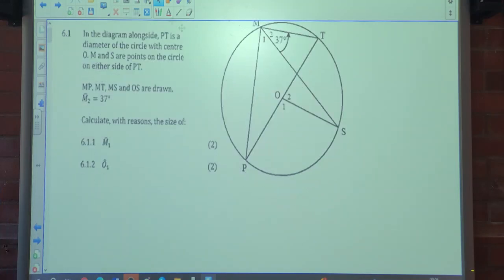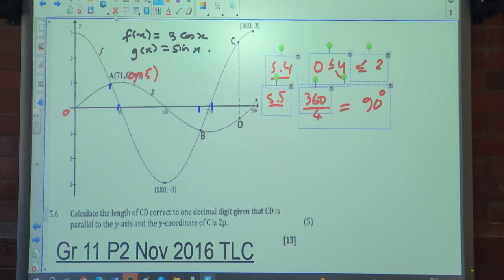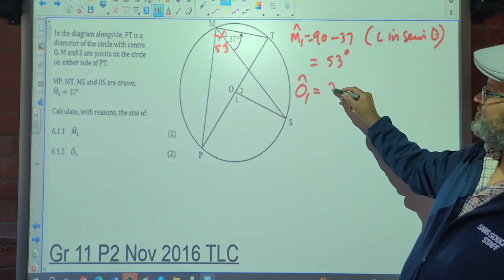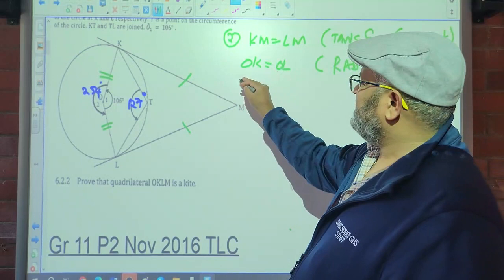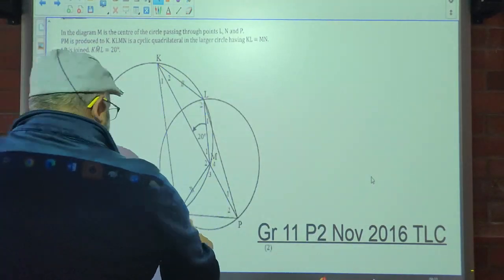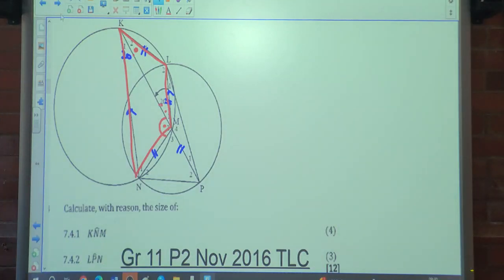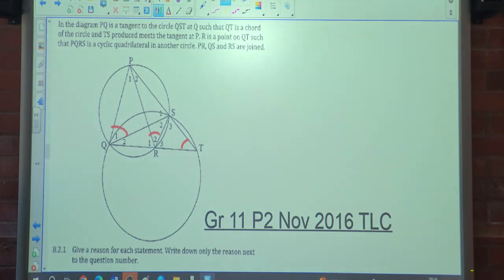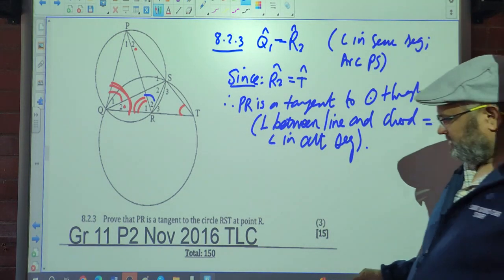Gr 11 P2 2016 TLC Q 5 - 8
Grade 11 Paper 2 2016 TLC Q 5 - 8